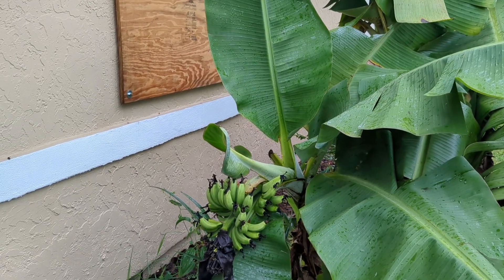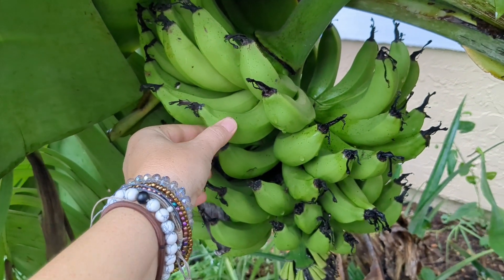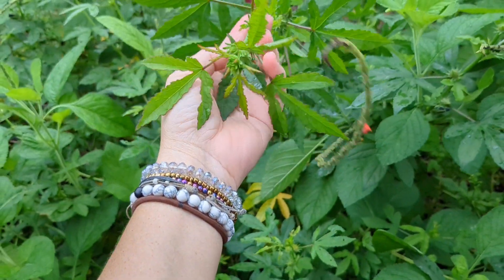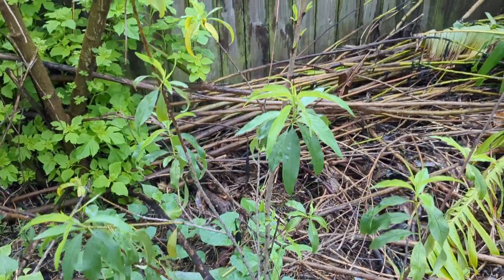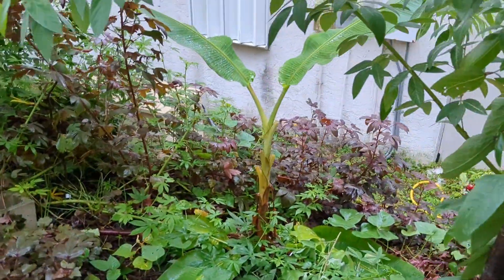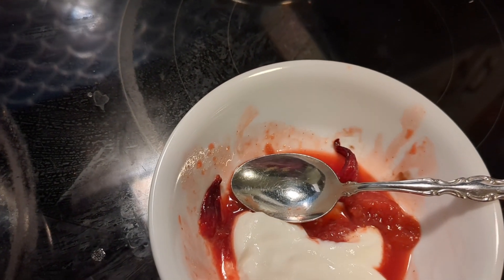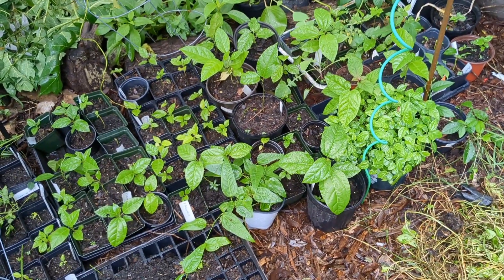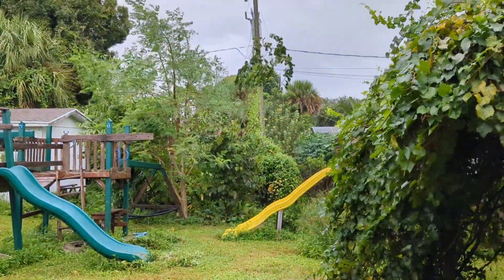Hurricane Garden Prep